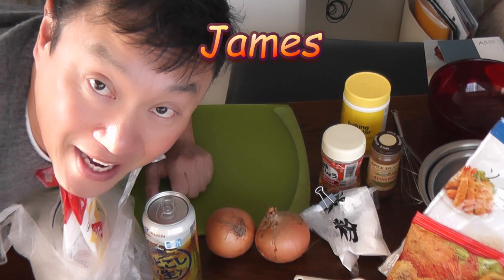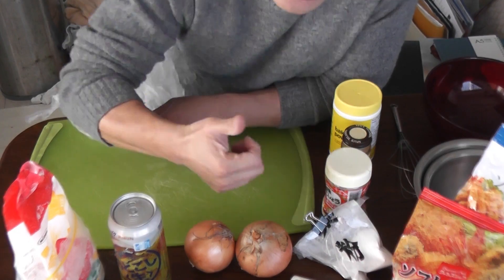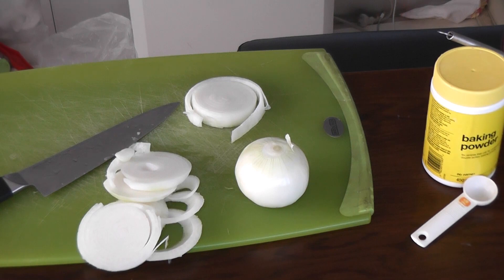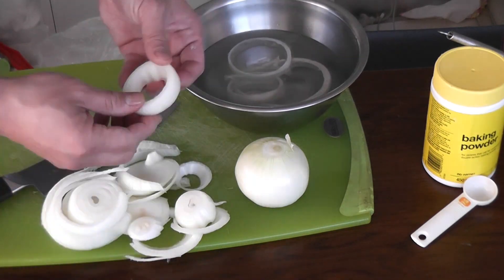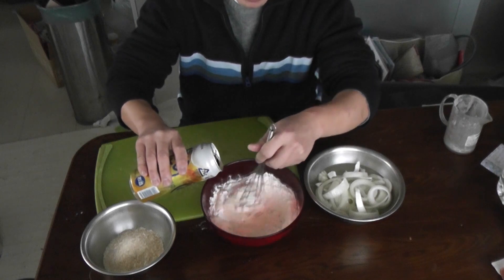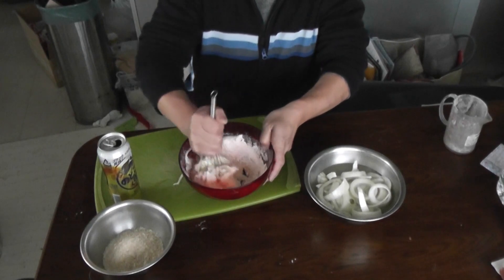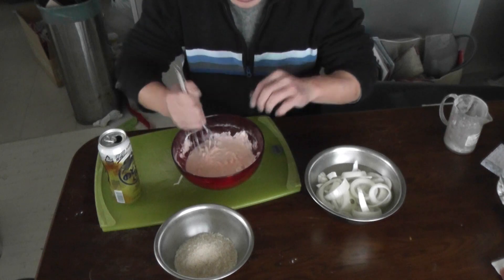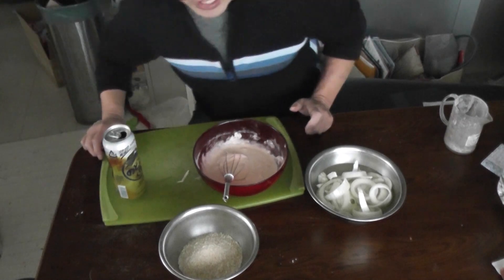How to make BEST BEER BATTERED ONION RINGS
Hi everyone!  This channel is a cooking channel for anyone interesting in cooking and sharing recipes.